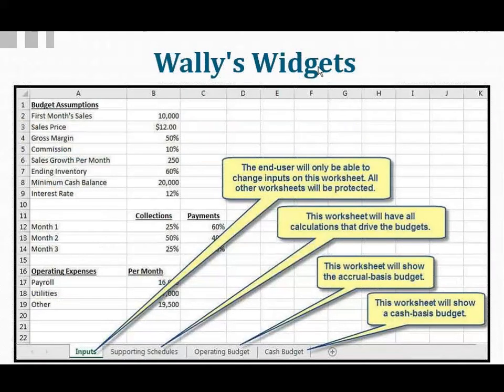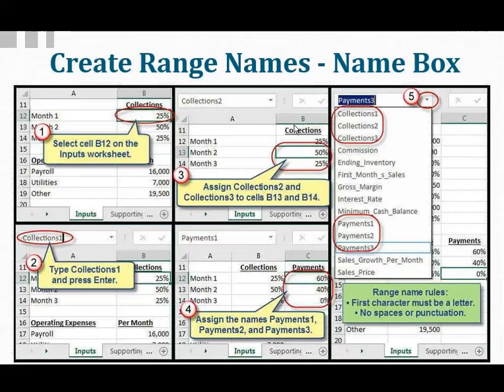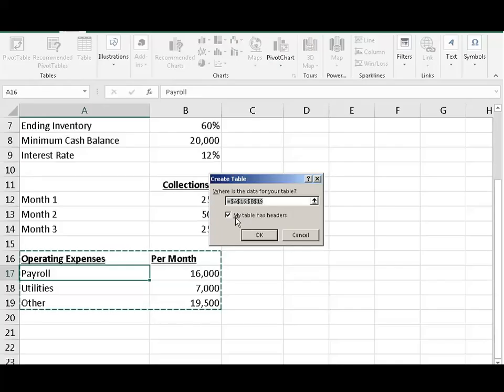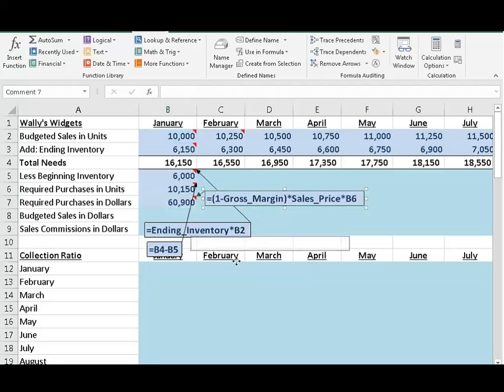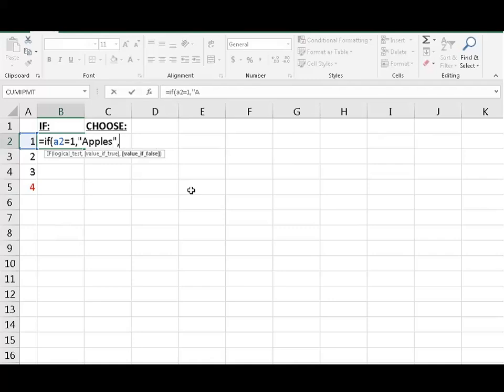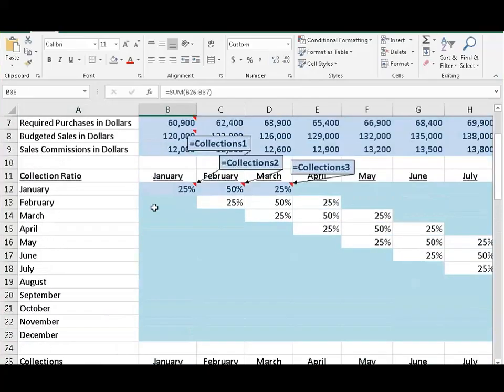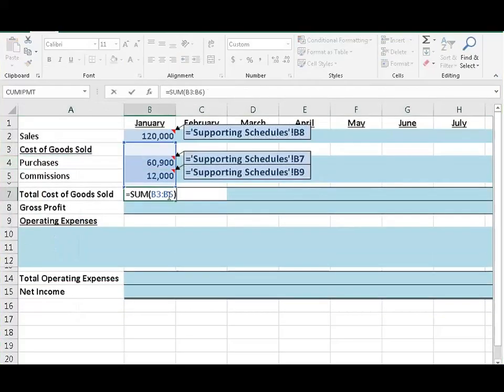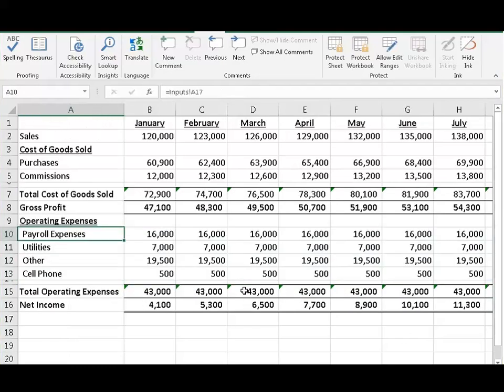Mastering Excel Building Practical and Dynamic Budget Spreadsheets